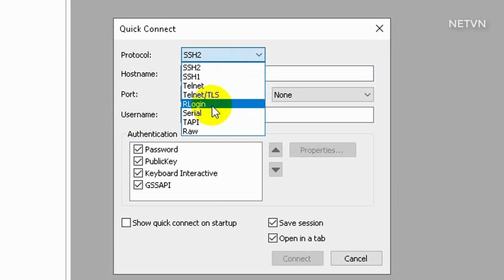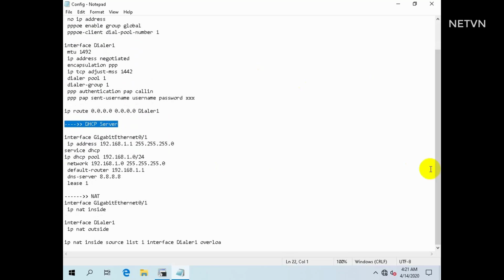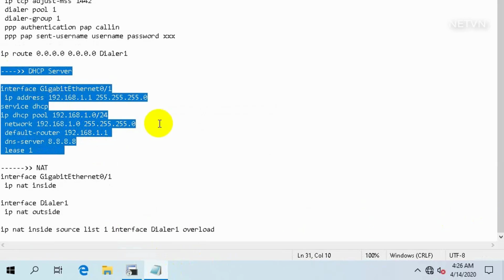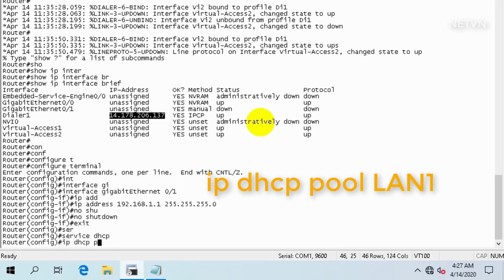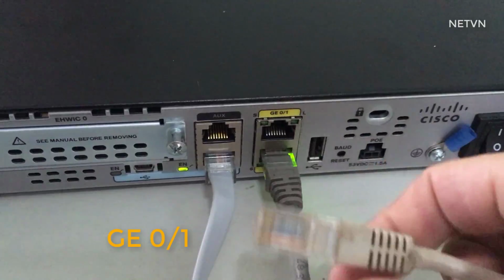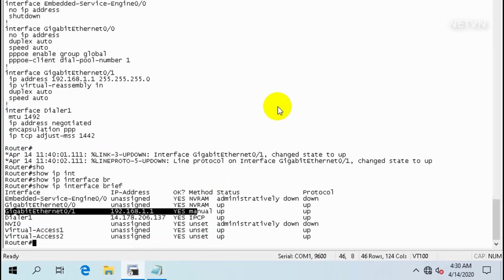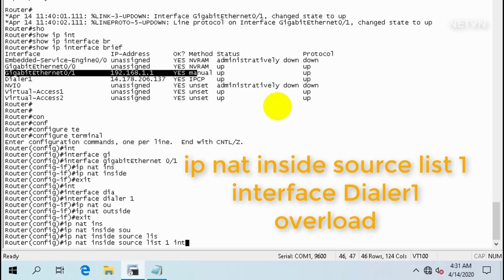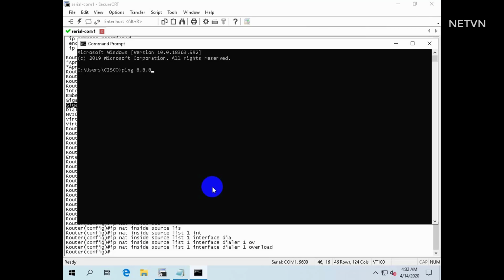How to internet configuration on CISCO router ( PPPoE , DHCP , NAT ) | NETVN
In this video I introduce you step by step to configure cisco router to access the internet. The video shows how to dial PPPoE, configure DHCP server, and configure NAT.